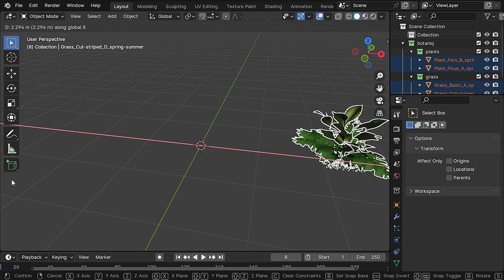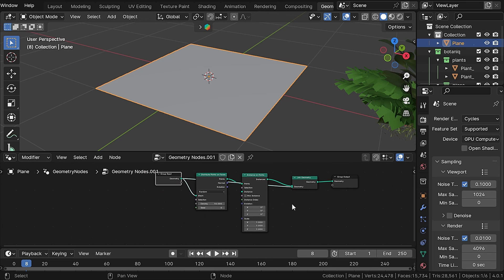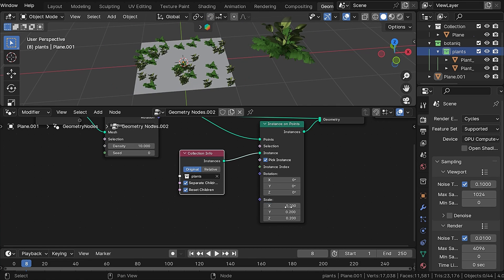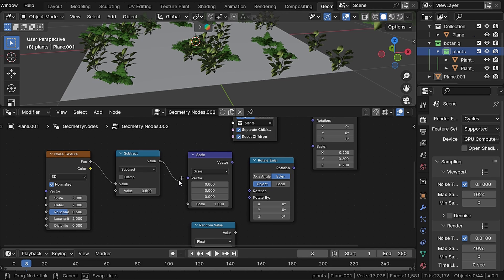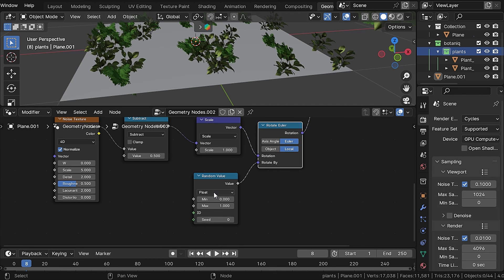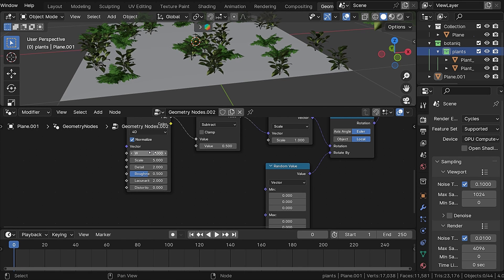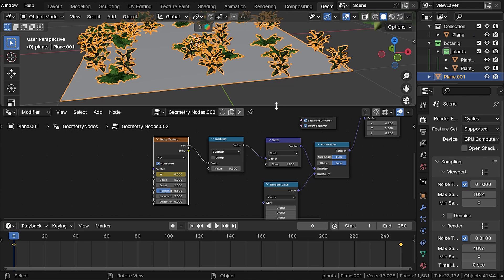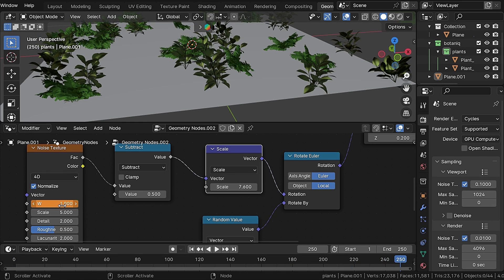Add Wind Animation to any Foliage in Blender - Tutorial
A short Blender tutorial on How to add Wind animation to Foliage in Blender.
Learn how to create stunning wind animation for grass, vegetation, and foliage in Blender! This comprehensive tutorial covers everything from grass sway to animating realistic breezes through your scenes. Elevate your Blender animation skills by exploring techniques for foliage and plant wind effects.
Topics Covered :-
1. Blender wind animation
2. Blender grass animation
3. Blender grass sway
4. Blender breeze animation
5. Blender foliage animation